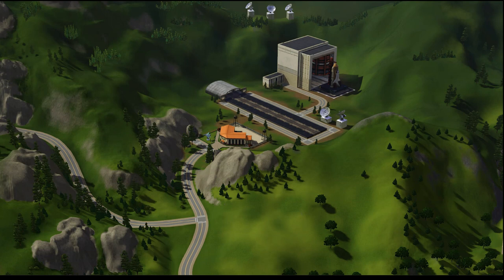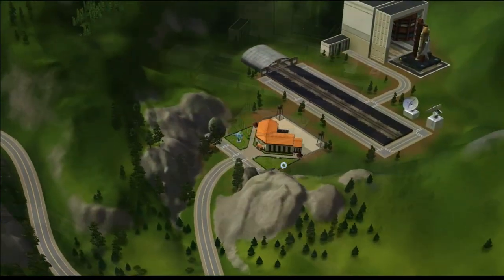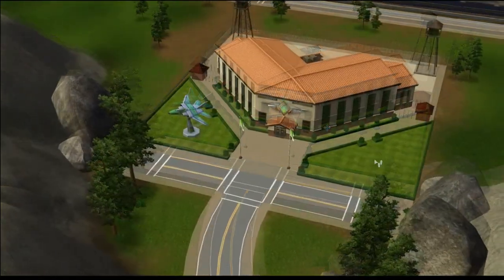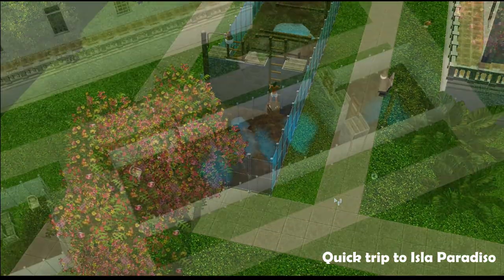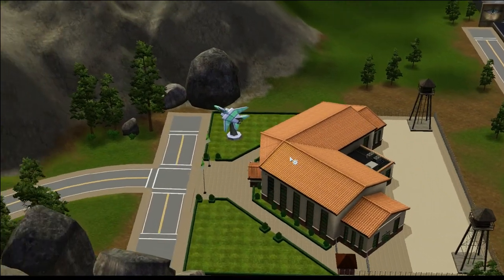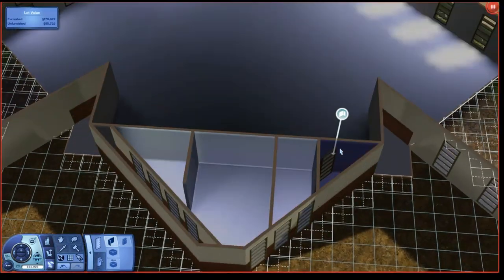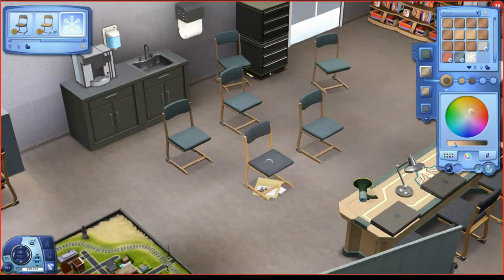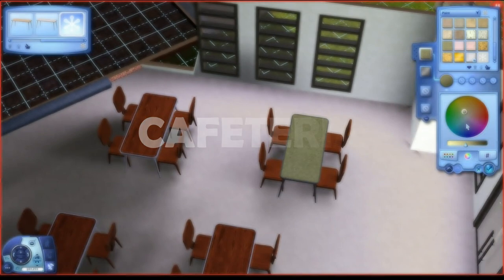FORT GNOME MILITARY BASE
Renovation / Makeover / Building of the Military Base (labeled as an Academy but can be changed to a gym or something else) in Sunset Valley.